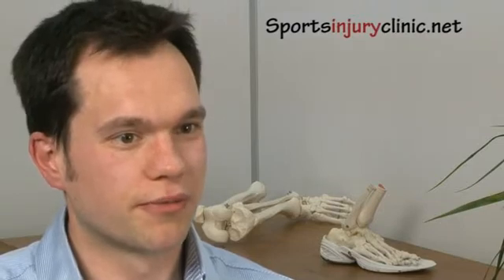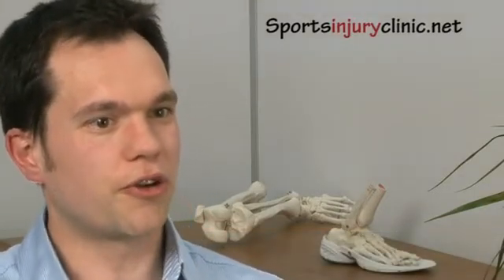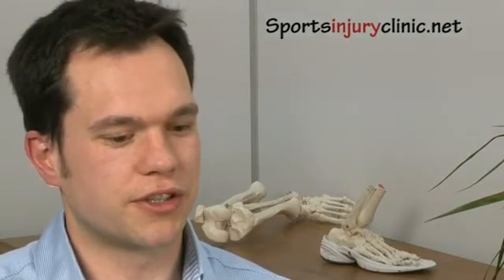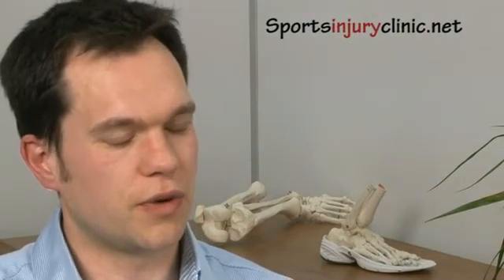Podiatry - using an Orthotic device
What is an orthotic device and how does it help the foot. A podiatrists explanation.